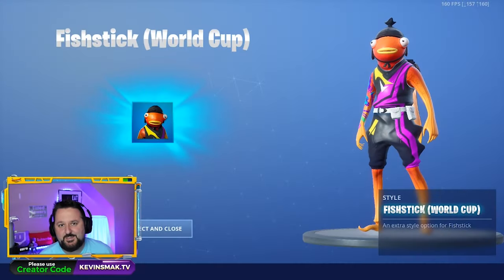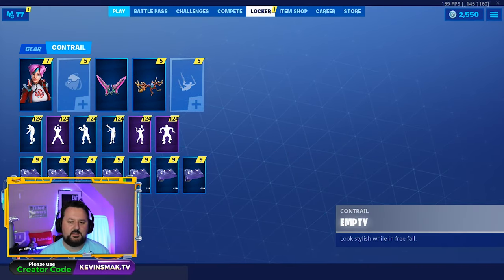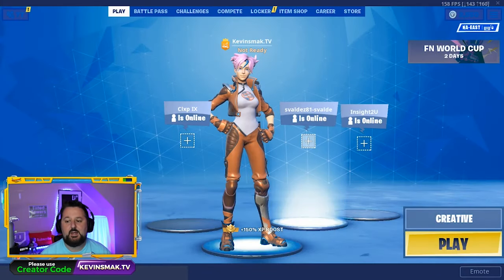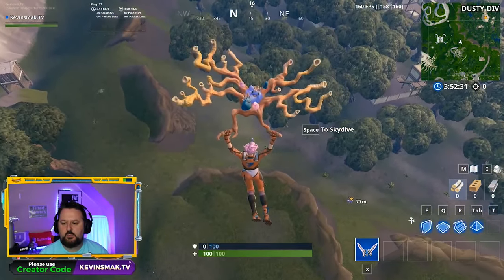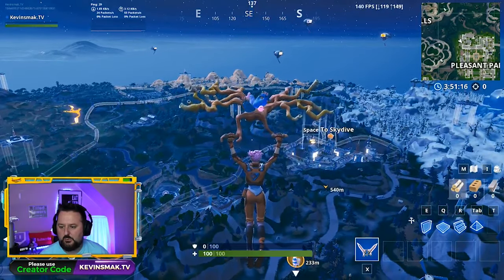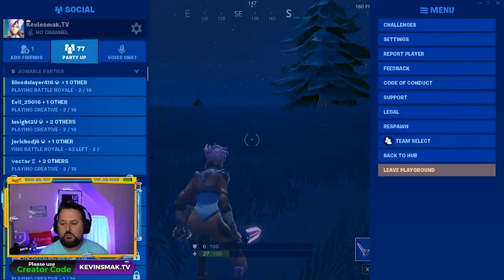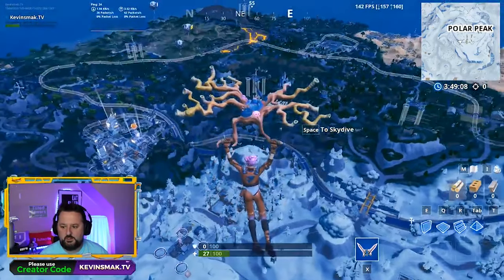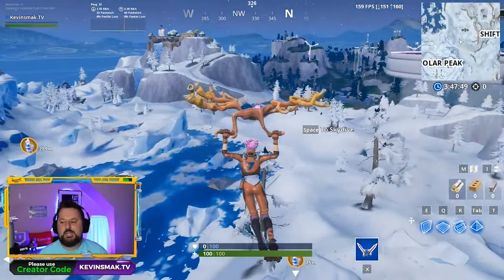How To Find Llamas In Fortnite EVERY Time Season 9 PC/Xbox/PS4/Mobile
How To Find Llamas In Fortnite EVERY Time Season 9 PC/Xbox/PS4/Mobile This will show you how to find llamas in Fortnite console and mobile just changing some settings which makes it easier to spot them.  This is working as of end of Season 9 and will probably continue to work for a long time.  Llama's are awesome to have at the start of the game with all the mats and ammo they contain and with 5 of them on the map you need this strategy find them much easier!
▬▬▬▬▬▬▬▬ Lower Ping ▬▬▬▬▬▬▬▬▬▬
Lower your ping with NoPing.
▬▬▬▬▬▬▬▬ Support ▬▬▬▬▬▬▬▬▬▬▬▬
Fortnite Creator Code: Kevinsmak.TV
▬▬▬▬▬▬▬▬ My Equipment ▬▬▬▬▬▬▬▬▬▬
     ▬▬▬▬▬▬▬▬ ✓ Streaming ▬▬▬▬▬▬▬
     ▬▬▬▬▬▬▬▬ ✓ Computer ▬▬▬▬▬▬▬
CYBERPOWERPC BattleBox Ultimate:
     ▬▬▬▬▬▬▬▬ ✓ Monitor(s) ▬▬▬▬▬▬▬
     ▬▬▬▬▬▬▬▬ ✓ Keyboard ▬▬▬▬▬▬▬
     ▬▬▬▬▬▬▬▬ ✓ Mouse ▬▬▬▬▬▬▬
     ▬▬▬▬▬▬▬▬ ✓ Headset ▬▬▬▬▬▬▬
HyperX Cloud Flight Wireless Gaming Headset
     ▬▬▬▬▬▬▬▬ ✓ Camera ▬▬▬▬▬▬▬